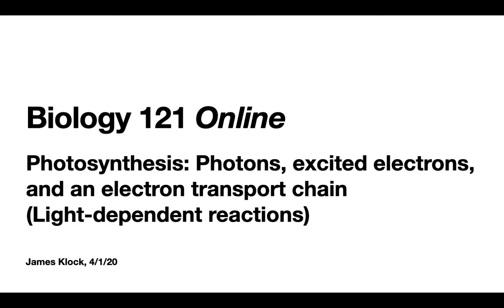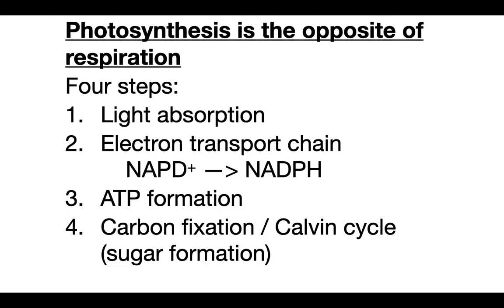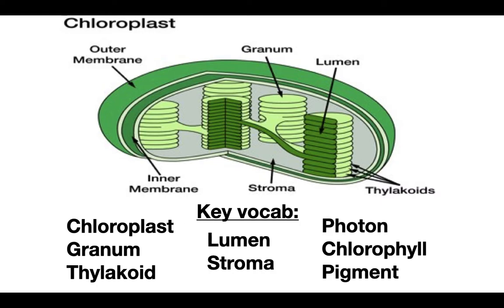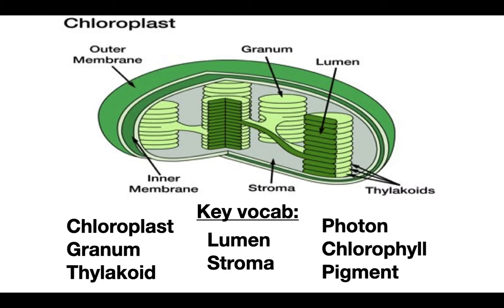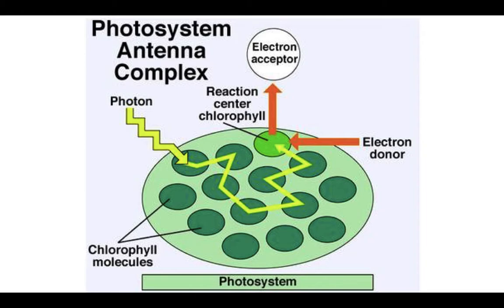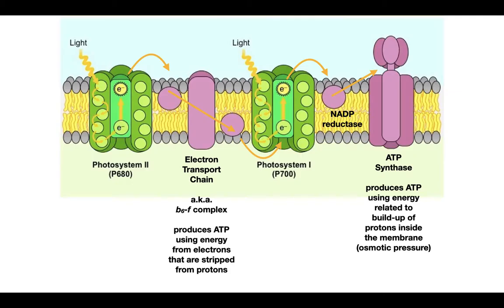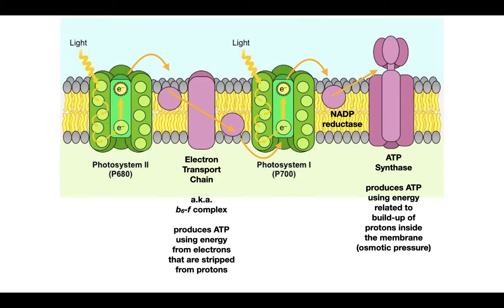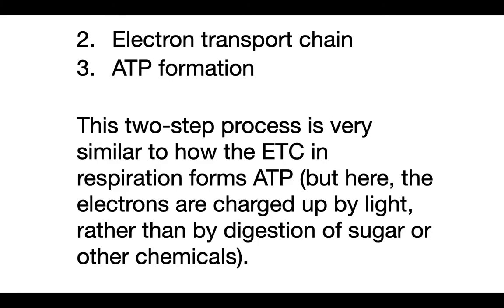BIO121 - Photosynthesis - Light Dependent Reacations